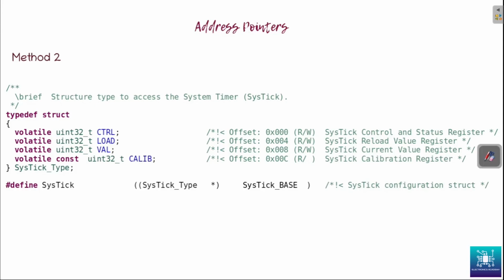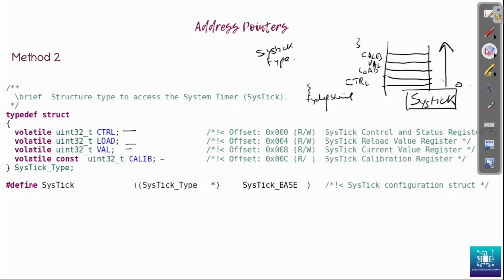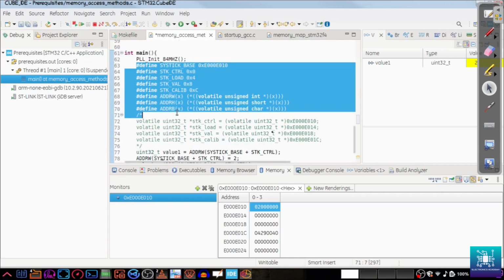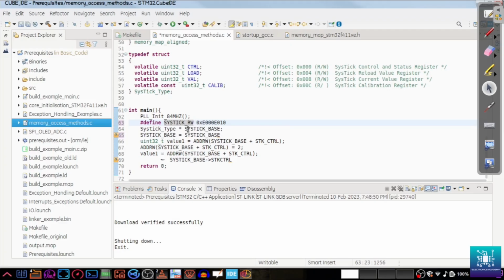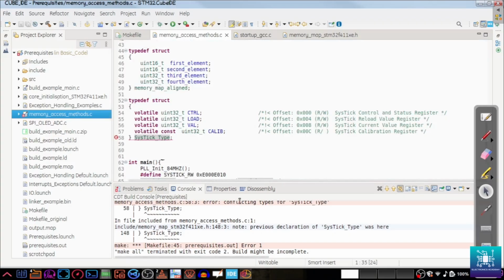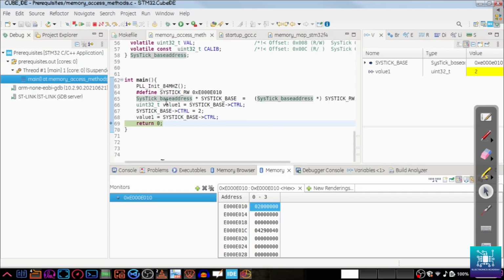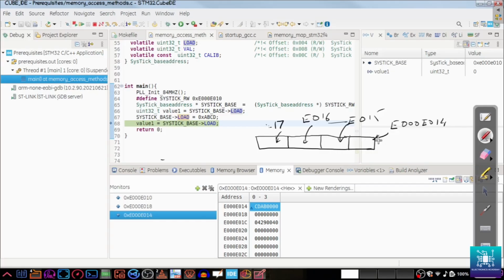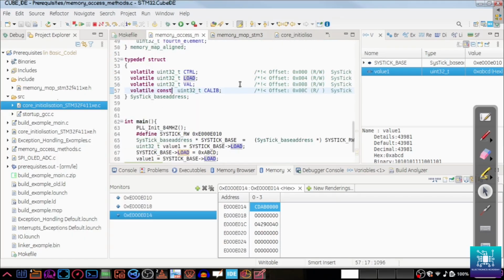Embedded C, Part 3.1 - Accessing Memory through structures and Demo